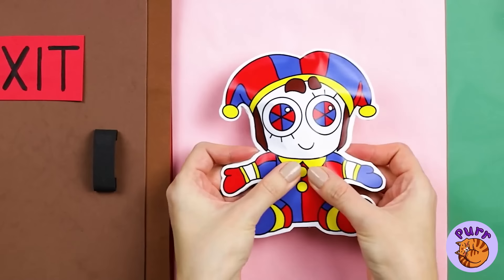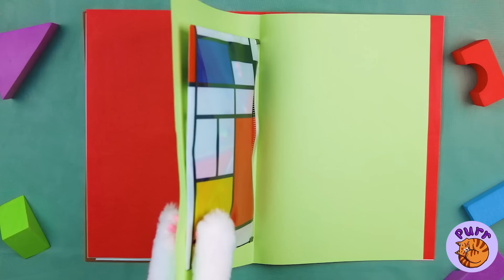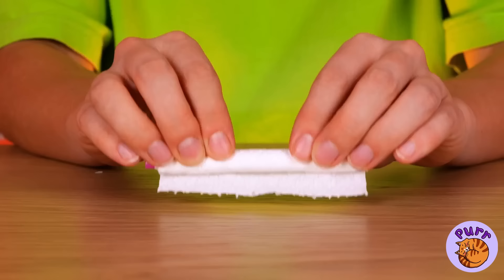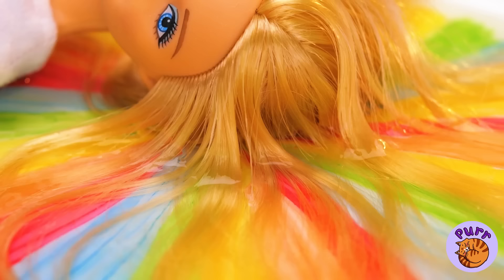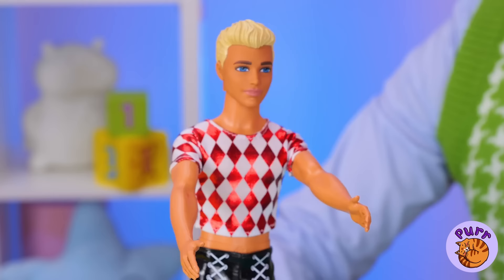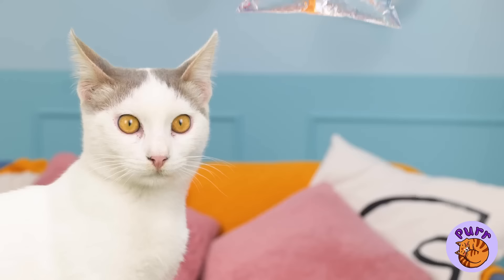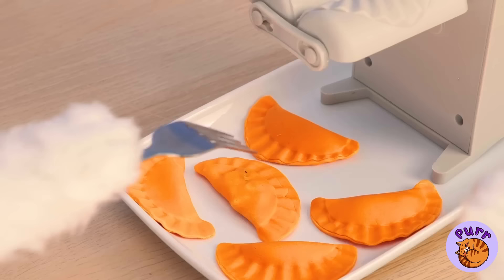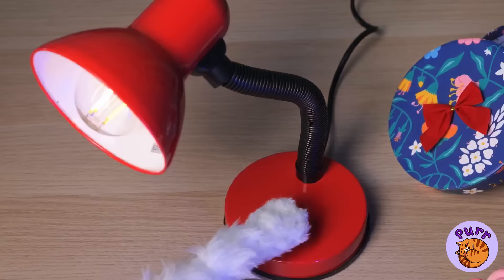Digital Circus Saved This Poor Kitten 🐱 *Best Gadgets And Hacks For Pets*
My cat Found The Pomni in the sand. OMG she urgently needs a makeover. Let's dive into paper digital circus world with my kitten. Pomni ate a lot of sweets and she urgently needs a dentist! 😢It's good that my cat was there and helped brush her teeth. He found a whole book with a Digital Circus and is now playing with the characters.🤡  Hurry up and watch how he helped all the other characters in this ASMR video